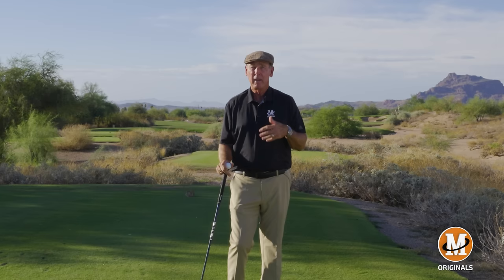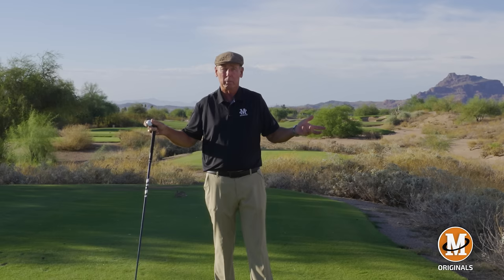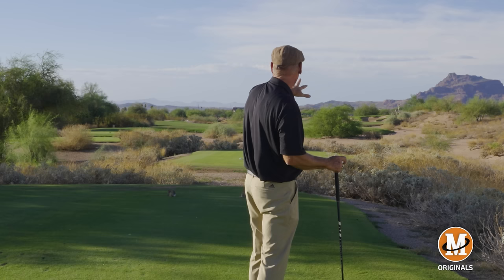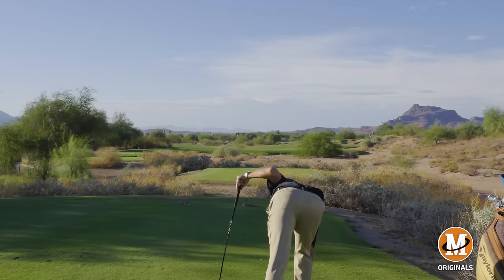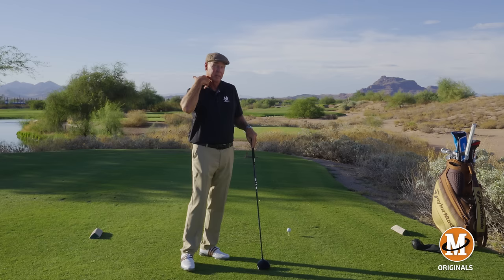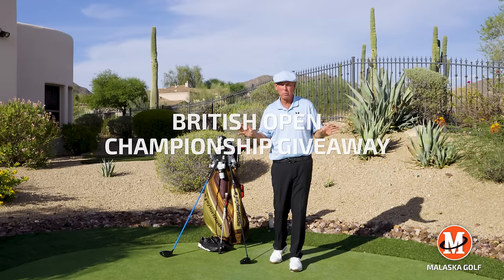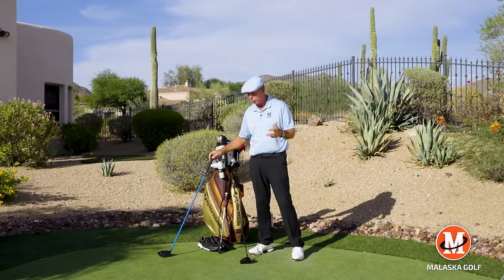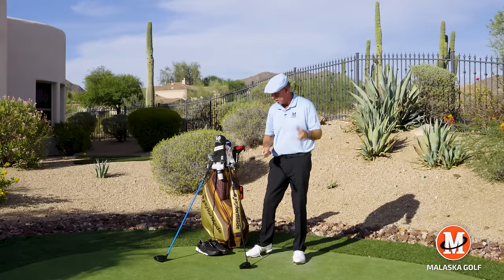Where Do I Hit the Driver? Blind Shots / British Open / Longbow Golf Club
A special Thank You to @LongbowGolfClub for letting us visit their facility and highlight their course in our British Open series.

Blind Tee Shots and Blind Second Shots. What do you do? Pick a spot in the horizon, a mountain, a peak, a cloud (unless it's moving fast). Use the line on the ball, there is no reason not to. Approach from behind the ball and set up. You can also use a point on the ground in front of the ball as a reference point as well.

When you need to find your line, pick something in the horizon and commit to the line. Sometimes what you can't see, can make you a better player, it helps remove distraction from your game.

The Malaska Golf app gives you on-demand access to over 120 hours and thousands of instructional videos from 2011 PGA Instructor of the Year, Mike Malaska. Mike's understanding of how the body works and the natural forces that are constant in every golfer's swing will help you apply his easy-to-follow lessons and drills, so you see immediate improvement. Develop the skills you need to become a complete player.

The M-SYSTEM™ Makes a Great Gift. Order it for your special golfer as a gift today:

How to order Mikes eBook “The Invisible Swing”

They Hypervolt is the Official Recovery Device of The PGA Tour

The #1 Swing Training Aid to help your Tempo, Timing, and understanding the feel of the swing.

2011 National PGA Teacher of the Year
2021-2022 Golf Magazine Top 100 Teachers in America (Lifetime Achievement)
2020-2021 Golf Digest 50 Best Teachers in America
2017 PGA Southwest Section Teacher of The Year
25 years as a Jack Nicklaus Academies Trainer & Instructor
2017 GRAA Growth of the Game Teaching Professionals Elite Member
2016 GRAA Top 50 Growth of the Game Teaching Professionals